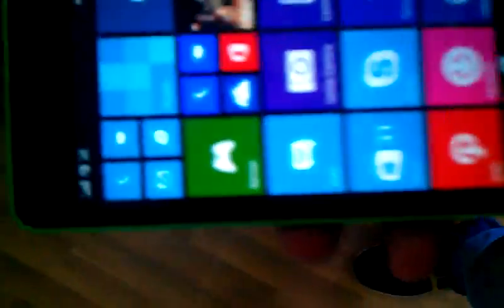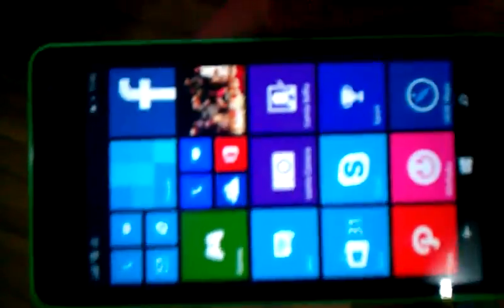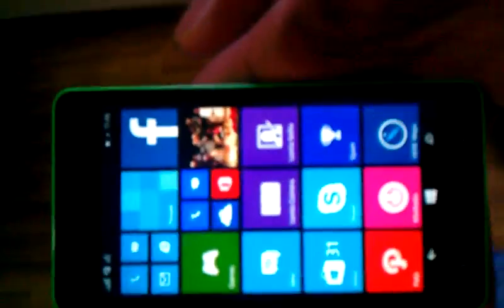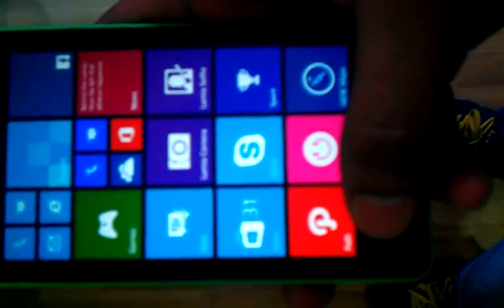Lumia 535 Multitasking performance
This video describes about the multi-tasking powers of Windows Phones.